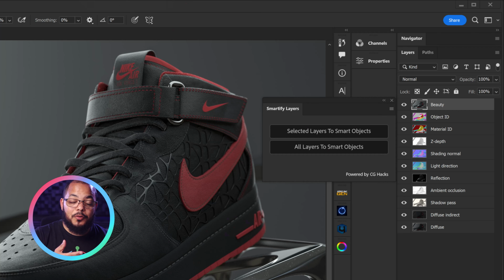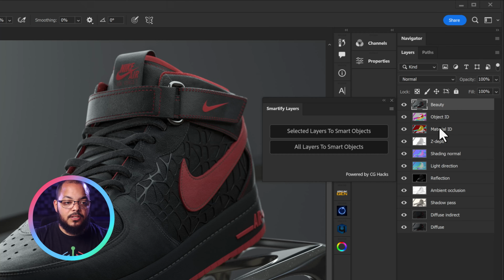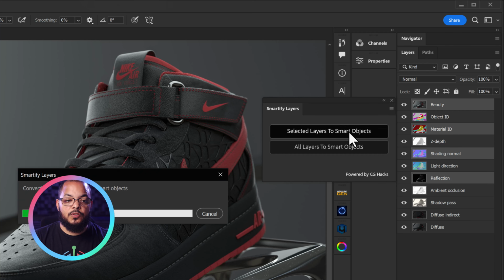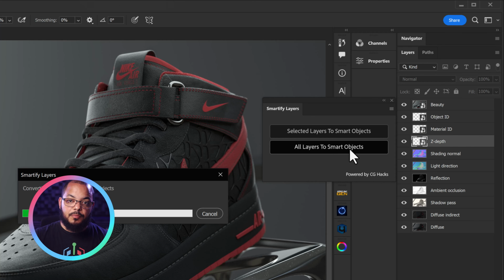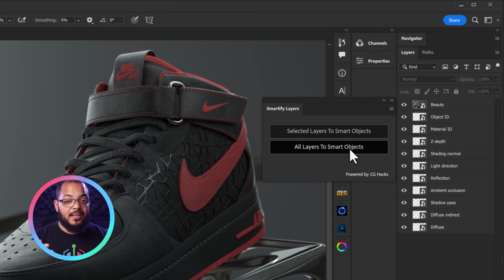Use the Smartify Layers Photoshop Plugin to Convert Layers Into Smart Objects | Adobe Creative Cloud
Easily convert layers into individual smart objects with the Smartify Layers Photoshop Plugin by CG Hacks. Simply select the layers you want to convert and click the "Selected Layers to Smart Objects" button - or click the "All Layers to Smart Objects" button to convert all layers to smart objects.